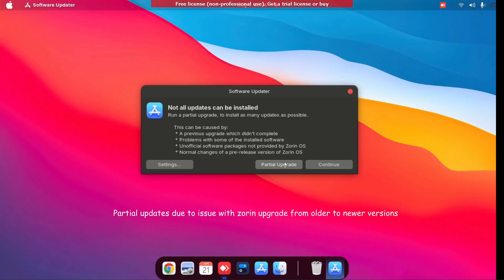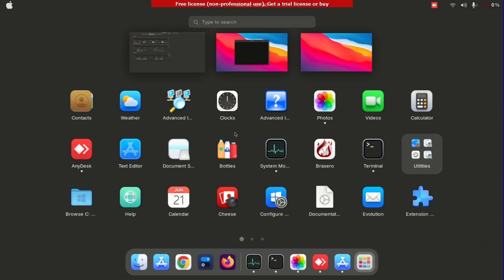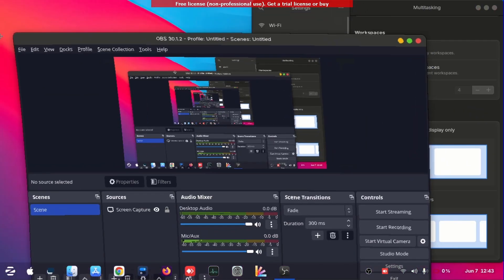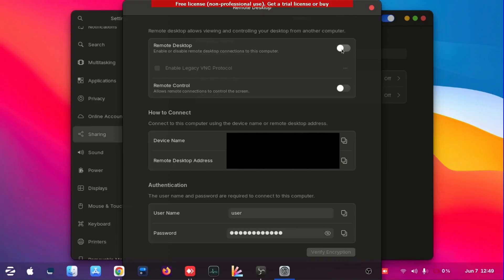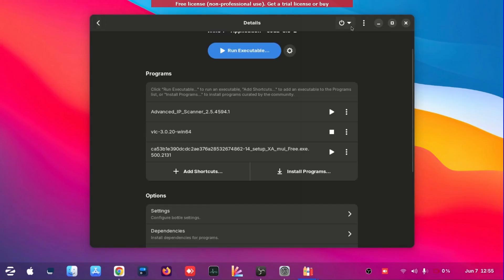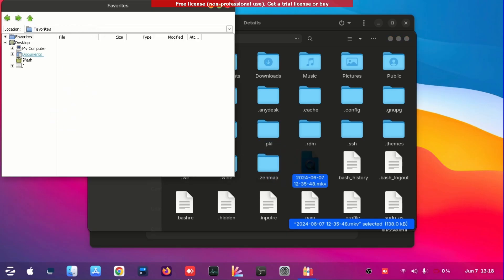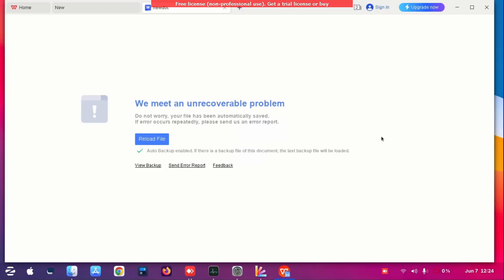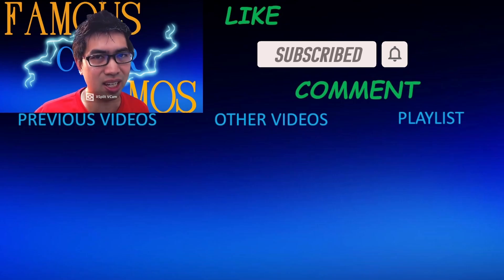Zorin OS 17 & 17.1 hands-on updates in 8 minutes (June 2024)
Here are all the latest Zorin OS updates. There's a lot of useful updates, new updates and improvements updates. As I have seen they have taken high interest in making Zorin OS a place for Windows users and Linux users to easily adapt in this environment. There are a lot of upgrades that they slowly integrate windows applications into Linux environment. Which still is not stable but at least their trying, which I cant say much on other Linux desktop distros.

I really hope in the near future they succeeded in integrating Windows applications seamlessly including games.